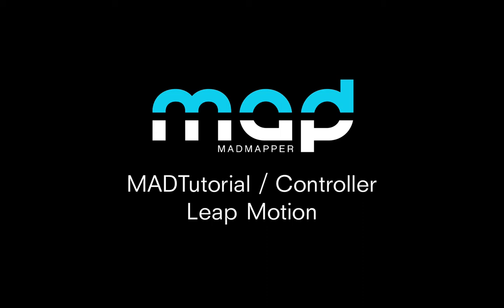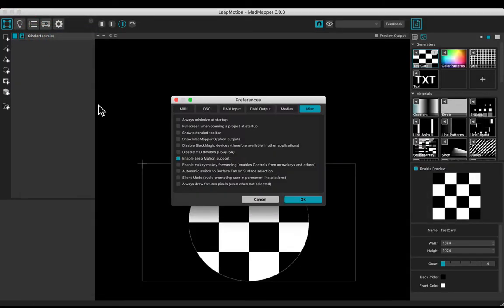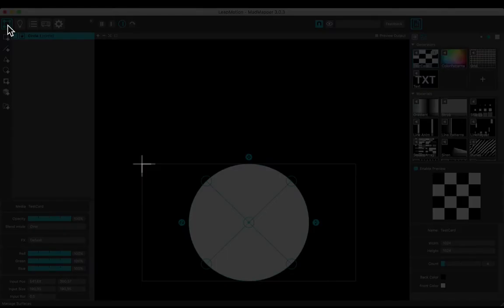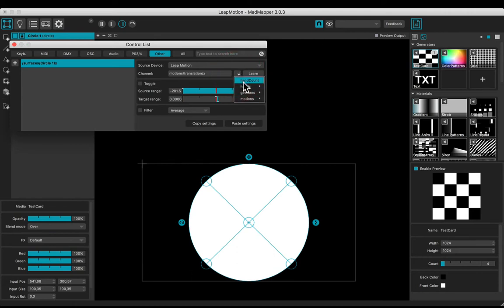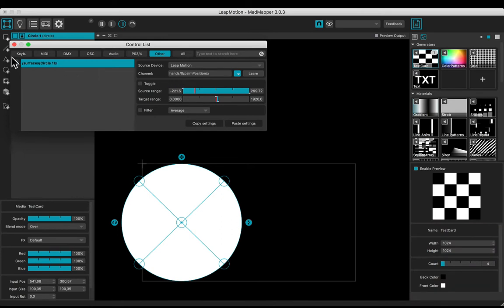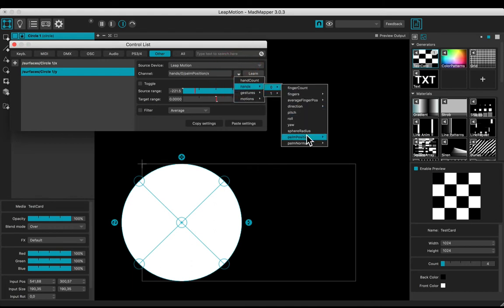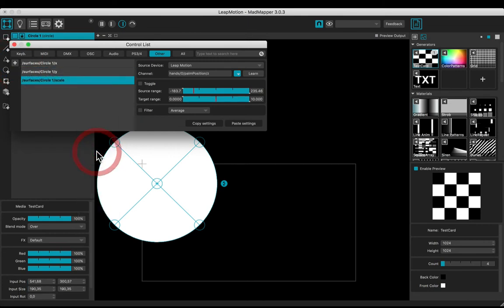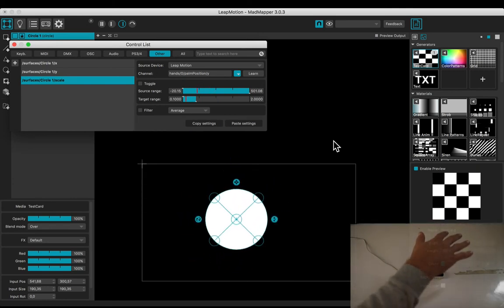Leap Motion — MADTutorial Controls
Learn how to  use a Leap Controller in MadMapper.